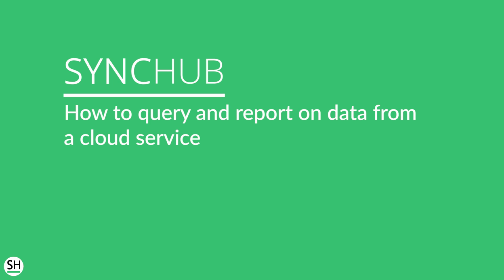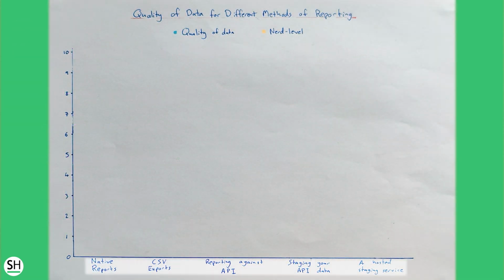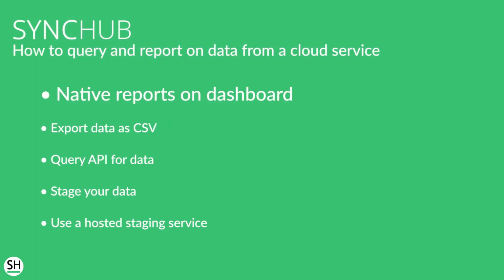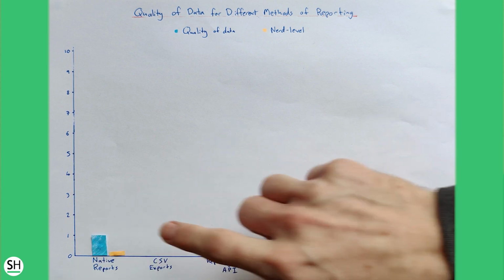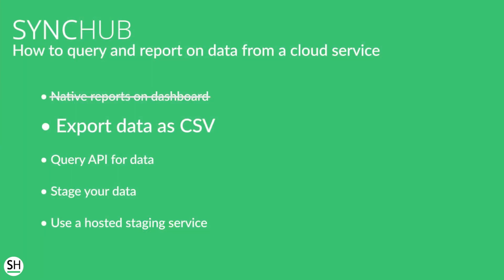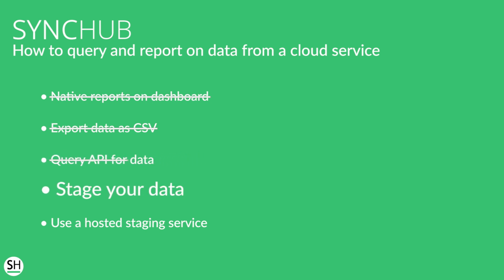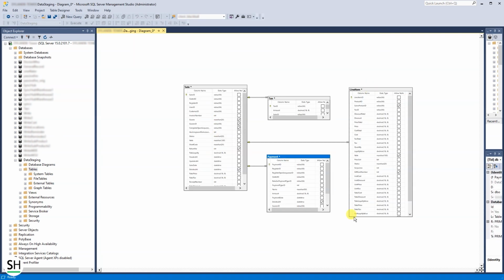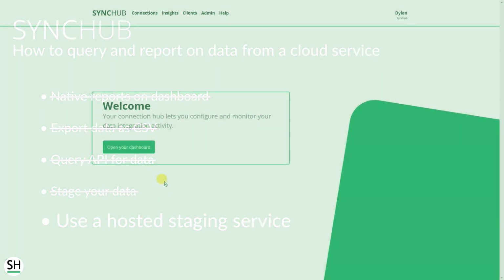How to query and report on data from a cloud service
If you're a developer or BI Analyst trying to build custom reports from cloud services, then join us as we walk you through the different options you have for data extraction.

Starting from the easiest and progressing through to the "most nerdy", we summarize the pros and cons of:

- The built-in reports
- CSV exports
- API access
- Staging your data
- Using a hosted staging service

The video uses Lightspeed Retail X-Series (Vend) as an example, but the same concepts apply to any cloud-hosted service, such as Hubspot, Xero, monday.com, or Pipedrive.